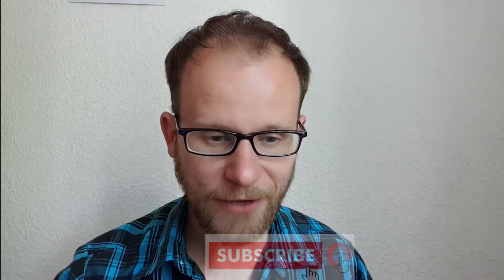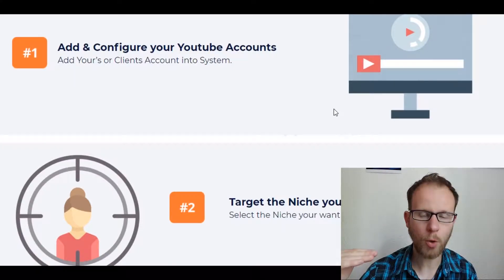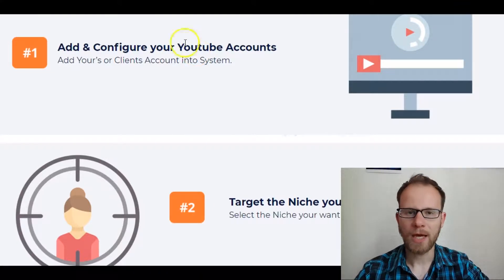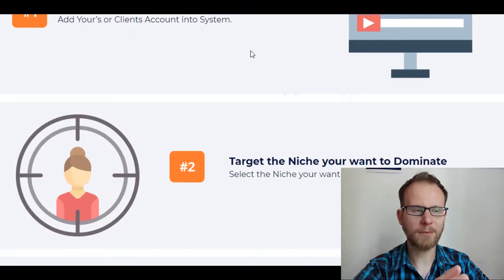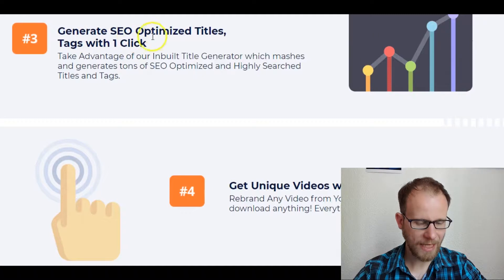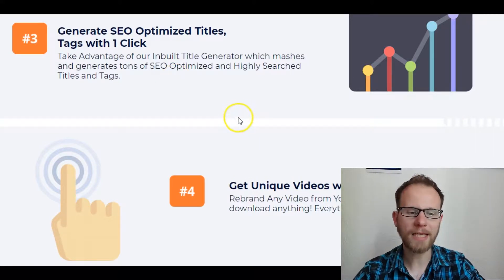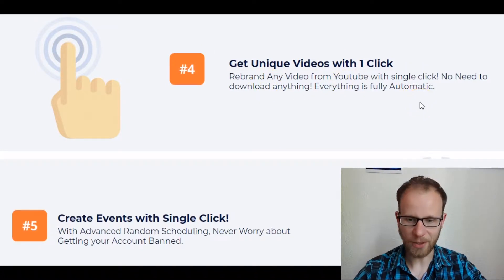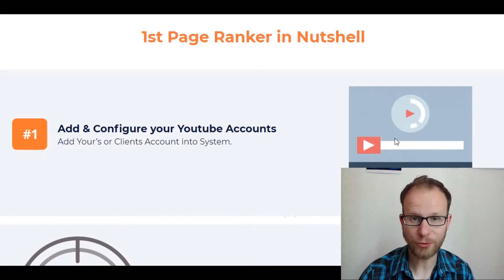1st Page Ranker Review - Watch This Before You Buy! BONUS!!!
This is my 1st page ranker review: to show you the benefits of this product check out my #1 recommended digital product:

1st Page Ranker Review - Watch This Before You Buy! BONUS!!!

Hi my name is Sash,
I've been an Online Marketer/Entrepreneur for years; I've made all the rookie mistakes, lost thousands of dollars on the shiny products that didn't get me anything...

My goal is to help as many aspiring entrepreneurs as i can, especially you to succeed & claim the good life, without having to be misled and to spend your hard earned money on scams and things that don't have your best interest in mind.

I’m using a training program that teaches in guided step-by-step videos how to go from zero to $10,000+/mo. by selling other people’s products, starting from scratch.

Are You Getting The Results You Want? ►

1st page ranker Review - Watch This Before You Buy! BONUS!!!
1st page ranker review
1st page ranker on youtube
first page ranker
first page ranker review
1st page ranker review and bonus
first page ranker review and bonus
1st page ranker bonuses
first page ranker bonuses
1st page ranker demo
1st page ranker direct
first page ranker direct
get 1st page ranker
get first page ranker
1st page ranker walkthrough
first page of google
first page of youtube
how to rank youtube videos
how to rank youtube videos on google
how to rank on first page
Ali G

You can assume that I will receive compensation for anything I recommend. Any earnings or income representations are aspirational statements only of your earning potential. There is no guarantee that you'll receive the same results or any results at all for that mero training courseatter. Your results will depend entirely on your work ethic, experience, etc.. (I can't physically force you to do the work) My goal is to help you make the best purchasing decisions, however, the views and opinions expressed are mine only. As always you should do your own due diligence to verify any claims, results and statistics before making any kind of purchase.